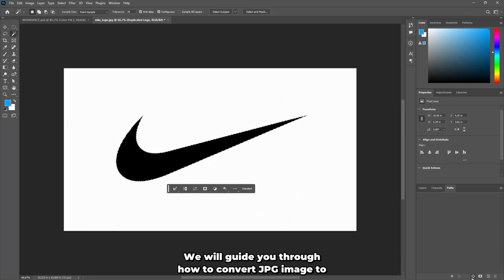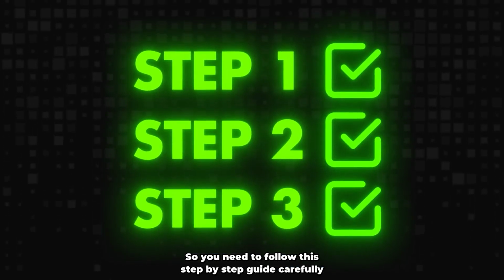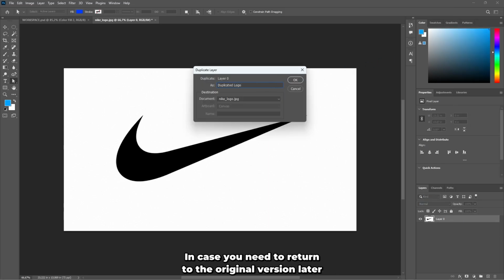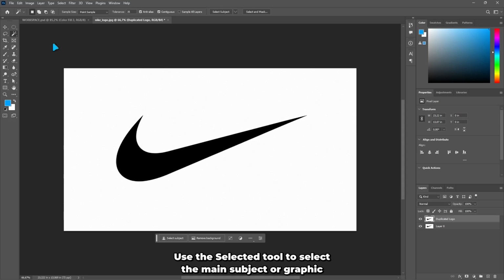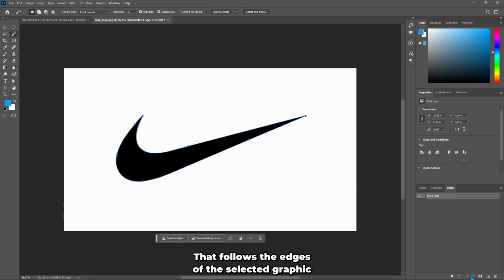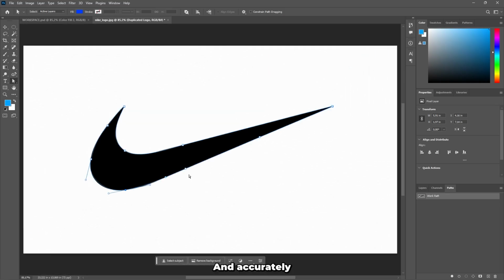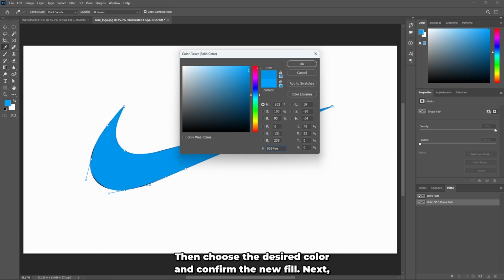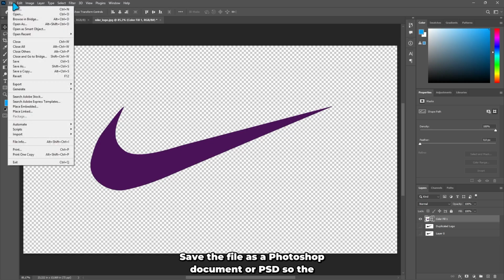How To Convert JPG Image To Vector in Photoshop (𝟮𝟬𝟮𝟲) | 100% WORKS | NO Yapping | FAST & EASY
(𝟮𝟬𝟮𝟲) Learn How To Convert JPG Image To Vector in Photoshop in this video (NO YAPPING + 100% WORKS!) | EASY FULL GUIDE, Everything You Need To Know! | Convert JPG Image To Vector in Photoshop